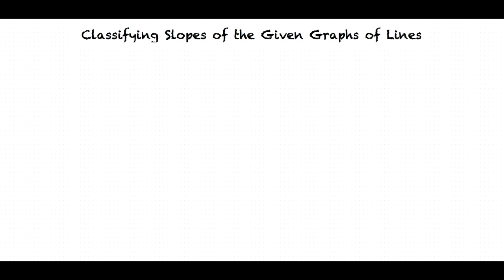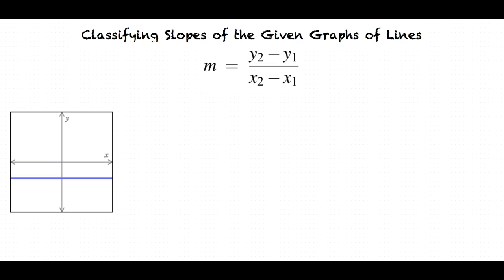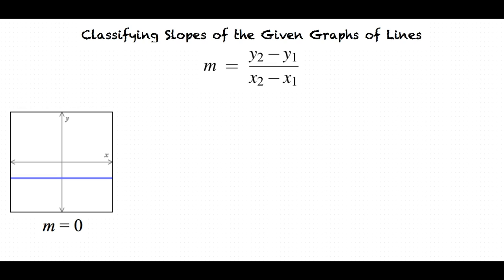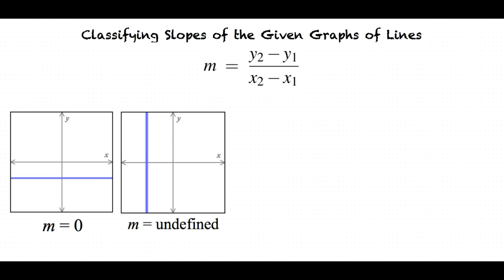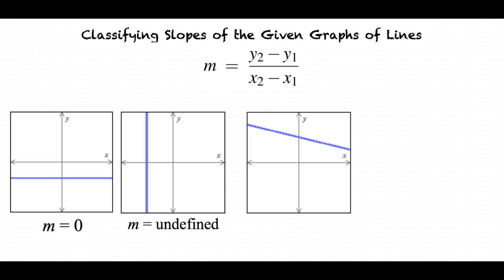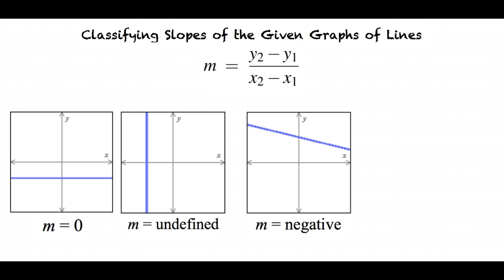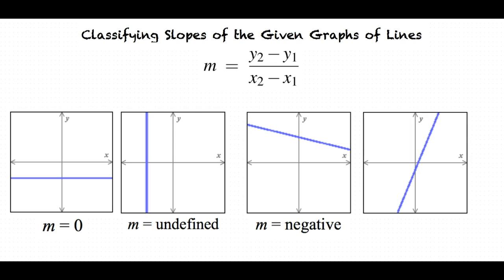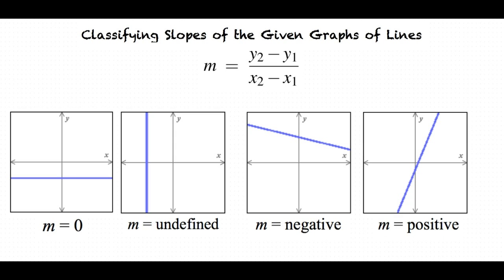Topic: Classifying Slopes of the Given Graphs of Lines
This is a topic level video of Classifying Slopes of the Given Graphs of Lines for ASU.

Join us!